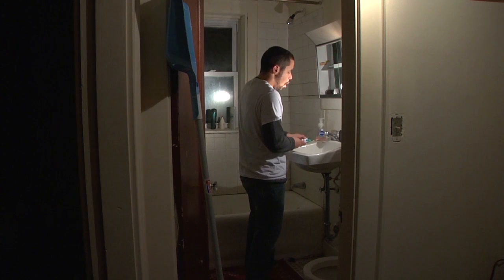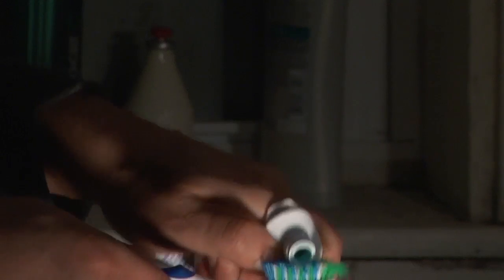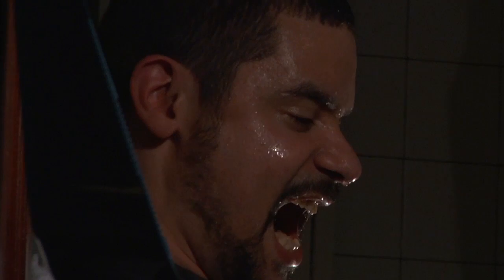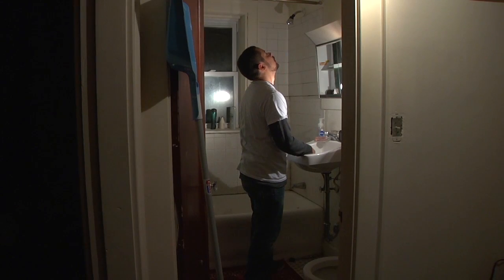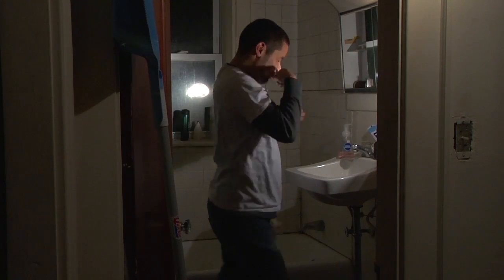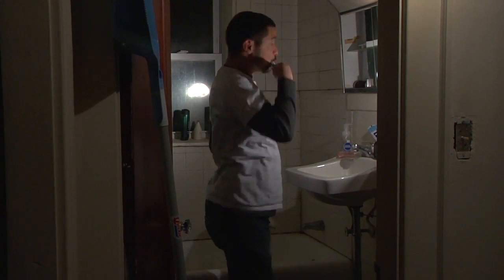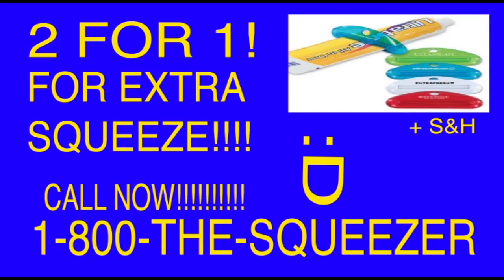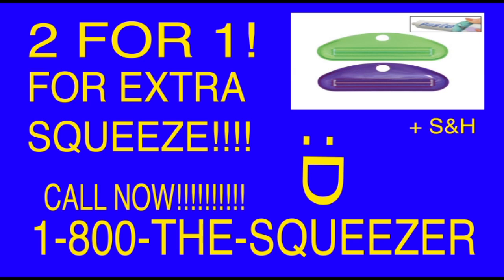The Tube Squeezer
The hypest tool to help you with all your tube needs